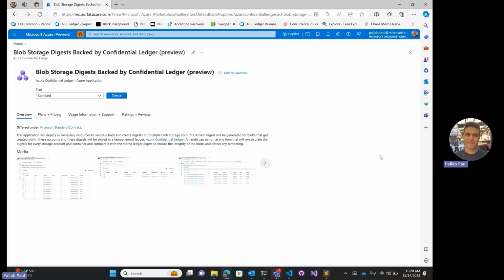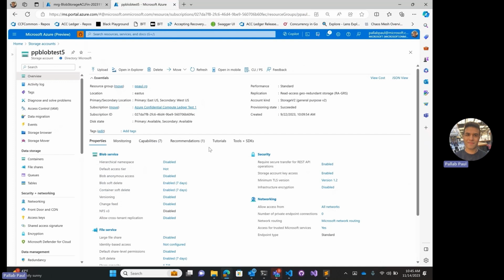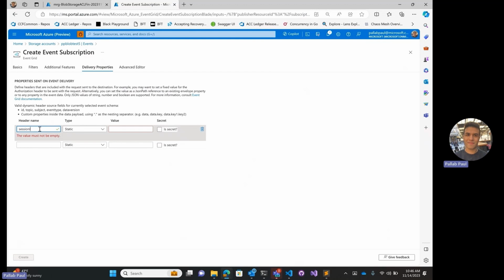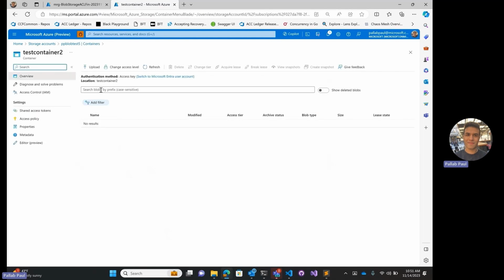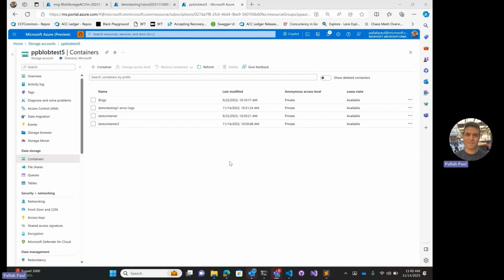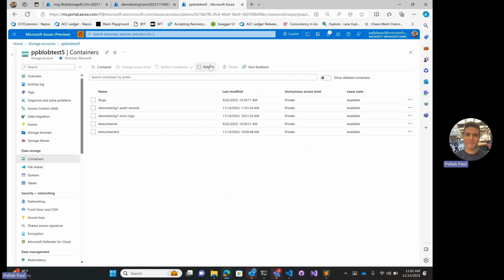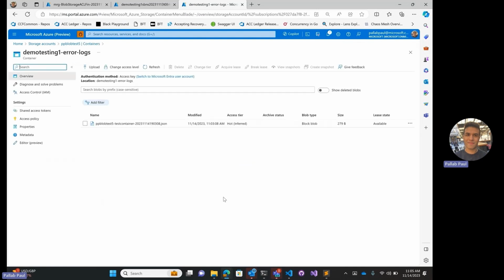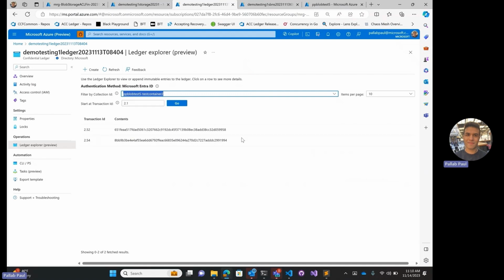Integrity Protect Blob Storage Digests with Azure Confidential Ledger!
Our customers who store data in Immutable Blob Storage wanted tamper-proofness of their data. With this Marketplace application, you can quickly set up how to send Blob Storage digests into Azure confidential ledger and also how to verify transactions!